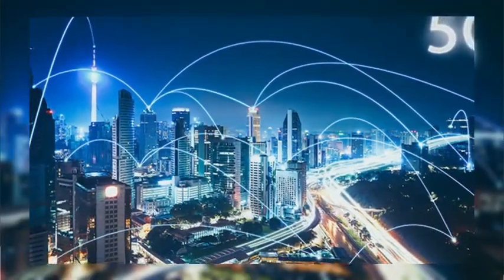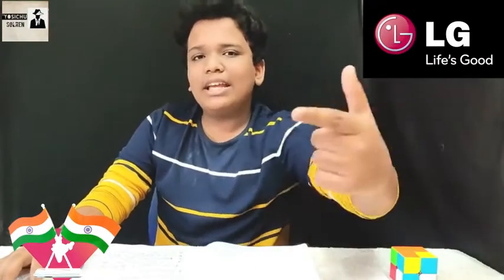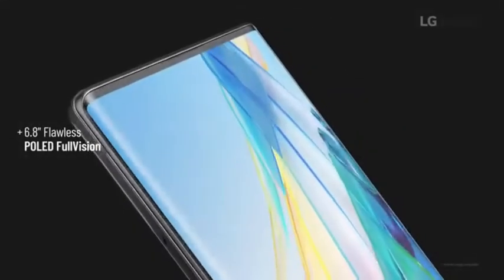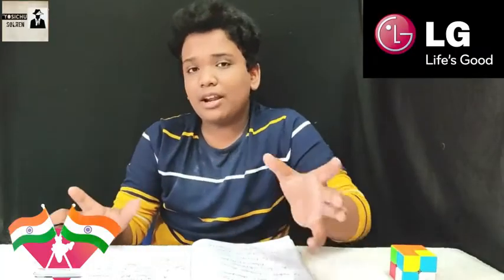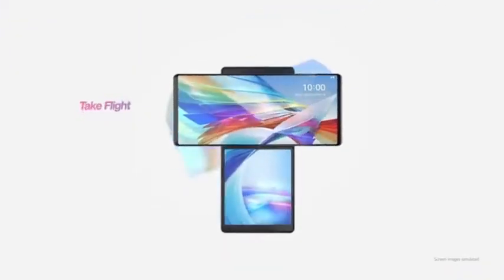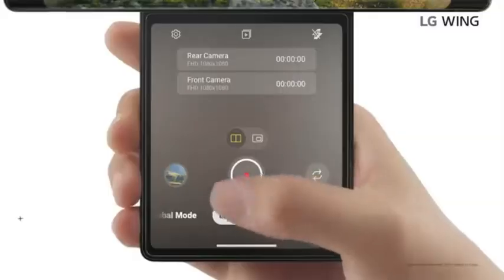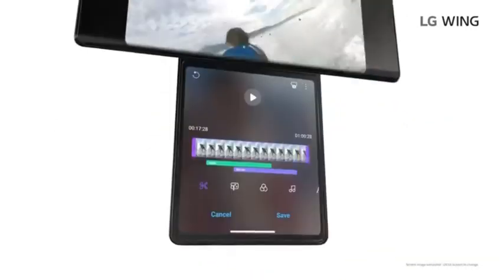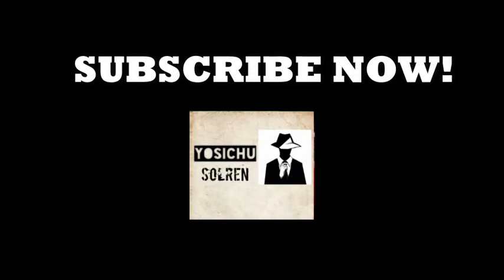LG Wing - ⚡⚡⚡இந்த மாரி Phone -அ கண்டிப்பா பாத்துருக்கவே மாட்டிங்க!!🤓🌟 FUTURIC SMARTPHONE FROM LG!❤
HI GUYS 🙌*

In this video we take a look at the recently launched LG Wing and share some of our opinion on who might find such a phone useful!

The LG Wing comes with a 6.8 inch POLED panel that swivels out of the way to reveal a 3.8 inch smaller screen giving the whole phone a T shaped look!

If you liked our “  LG Wing is WEIRD AF!   Comments are welcome too :)

இந்த வீடியோவில் LG புதிதாக வெளியிட்ட LG Wing smartphone பற்றி பார்க்கலாம்!

WELCOME NANBAS😍🤩 TO OUR YOSICHU SOLREN FAMILY ❣️❣️❣️

lgwing

OUR CHANNEL OFFICAL  PAGES ON SOCIAL MEDIA🌍🌎🌏

AND MY OFFICAL PAGE🤞🤳🤳

 IN
FACE BOOK : 😋JEEVAPRAJIN

THANK Q !❣️❣️❣️❣️❣️❣️❣️❣️❣️❣️❣️❣️😍🔥🔥

 NOTE THIS POINT :🔥😋😉🤩😍

OUR CONTENT FROM "YOSICHU SOLREN" IS FOR ONLY EDUCATION PURPOSE | NOT FOR ANY OTHER ACTIVITIES | 😉